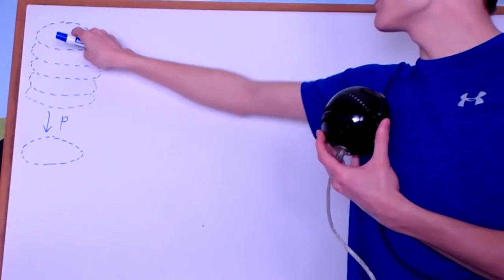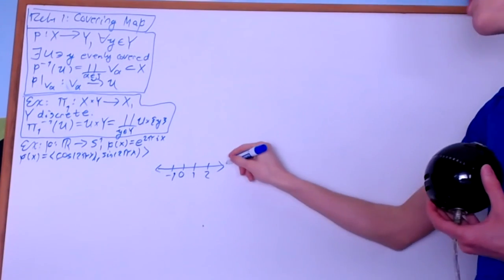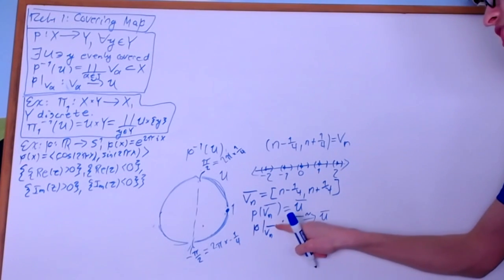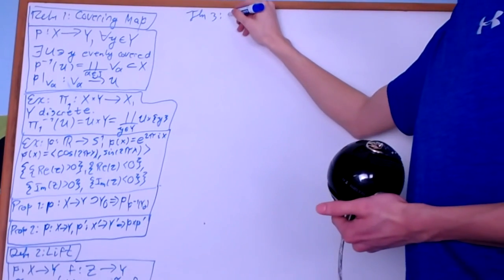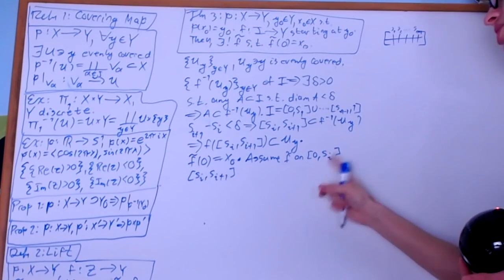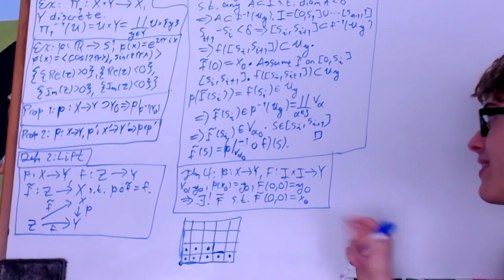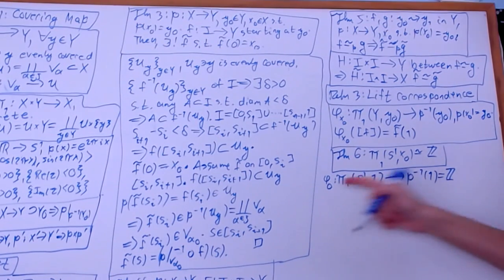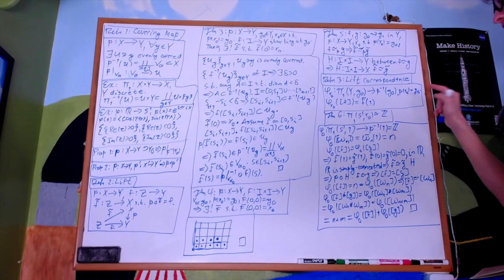Algebraic Topology 1.5 : Covering Maps and the Fundamental Group of the Circle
In this video, I introduce what covering maps are, their property of lifting maps, the construction of unique lifts of paths, and then prove that the fundamental group of the circle is isomorphic to the integers using those lifts.